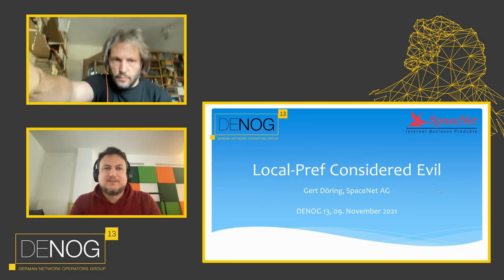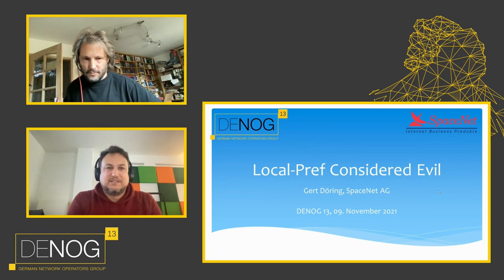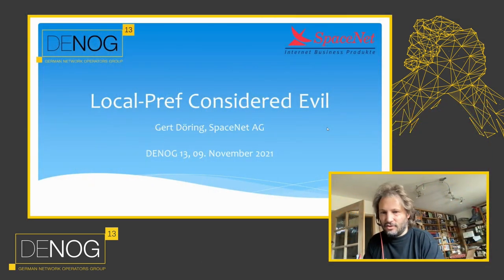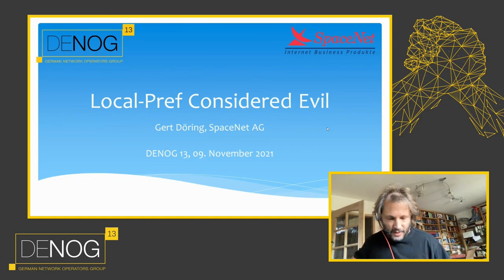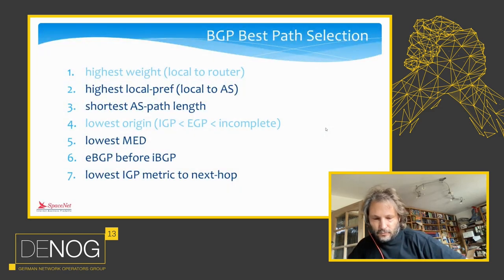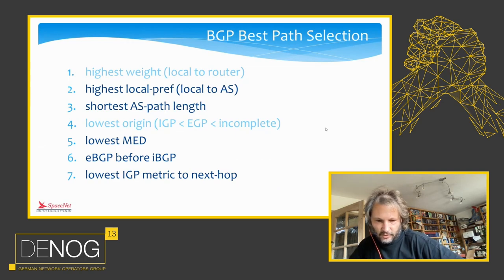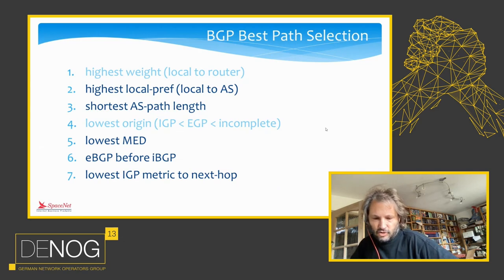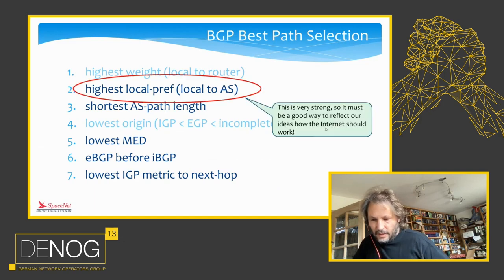DENOG13 local-pref considered evil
BGP local-preference is one of the most powerful attributes, but naively used, it inevitably gets in the way, and creates avoidable troubles for other networks.

This talk shows a few commonly used variants and the unwanted consequences.

Speaker: Gert Doering